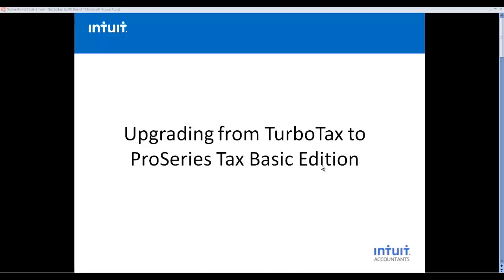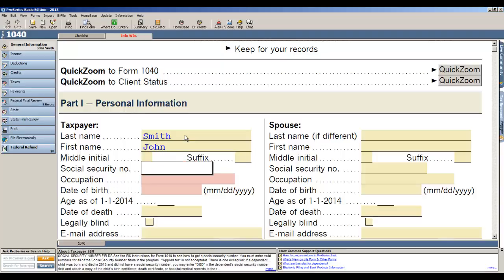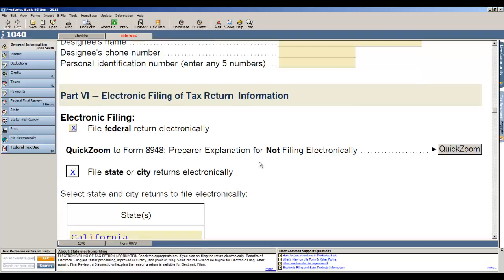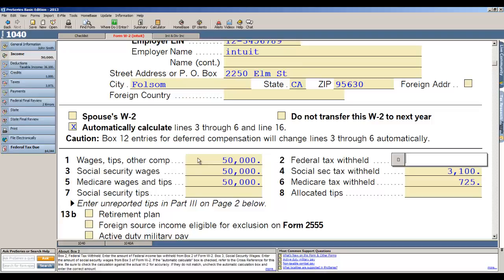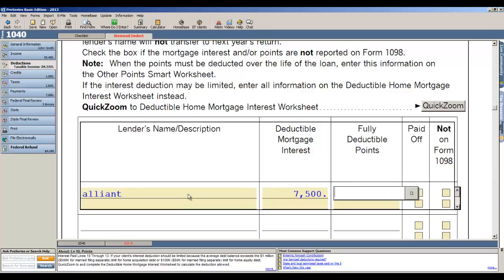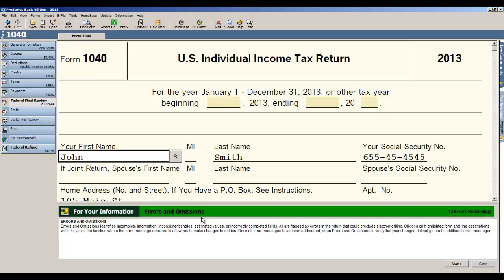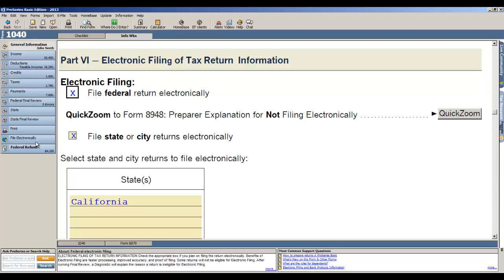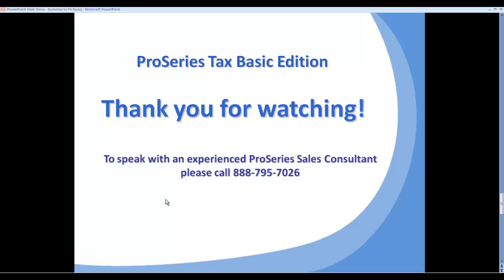TurboTax to ProSeries Professional Tax (Basic Edition)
In this video we show how easy it is to switch from TurboTax to ProSeries Tax Basic Edition.  Similar design and data entry layout,  and an in-product data conversion tool make it the obvious choice for Professional Tax Preparer's looking to upgrade.